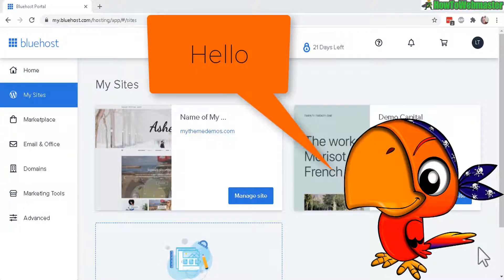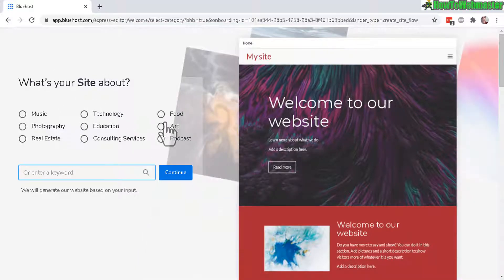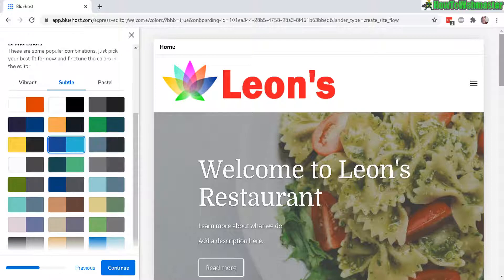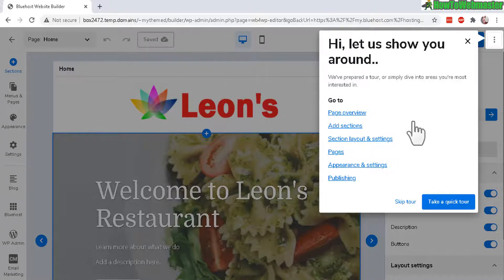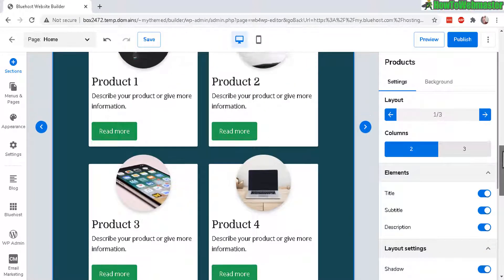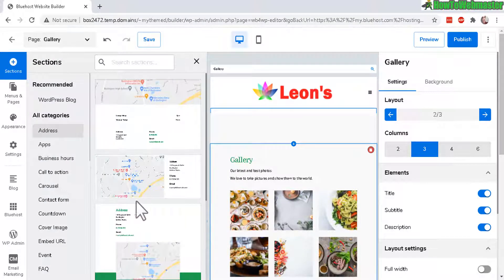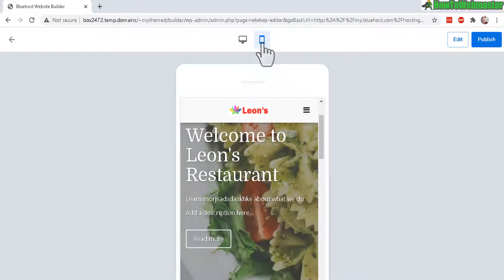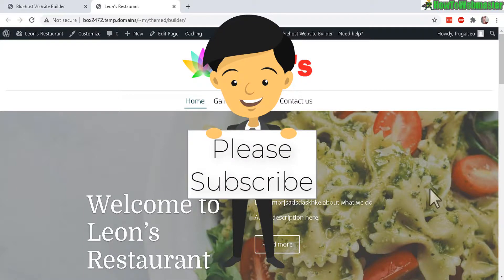BlueHost Website Builder Review - Quick Setup Tutorial - Any Good?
Watch me setup my fake restaurant website with BlueHost Website Builder

*I did not get paid or sponsored for making this video. Thank you for your support.